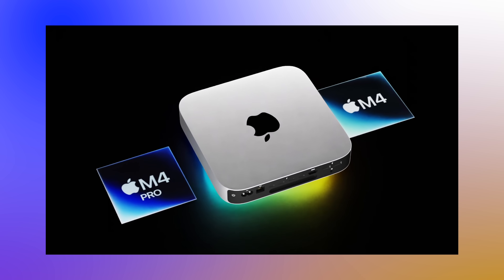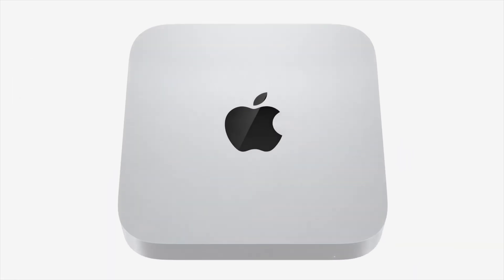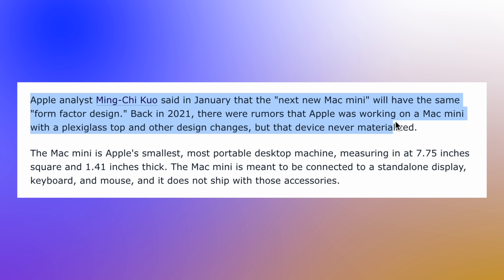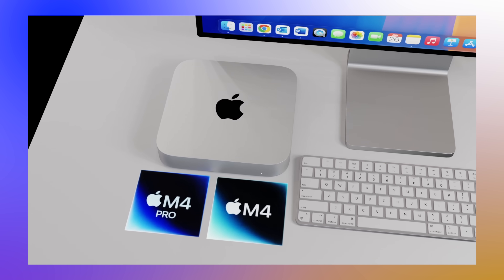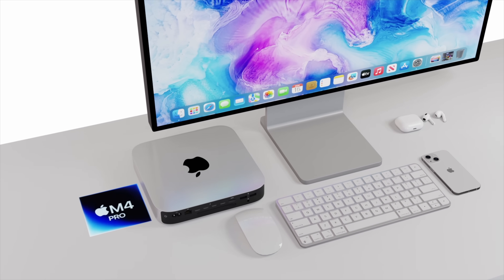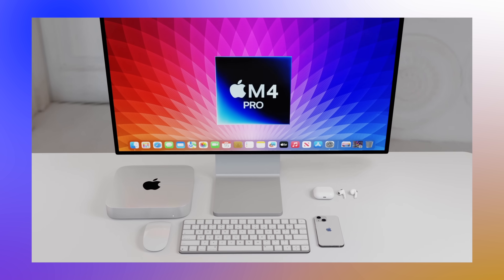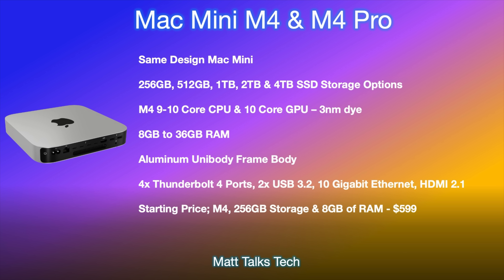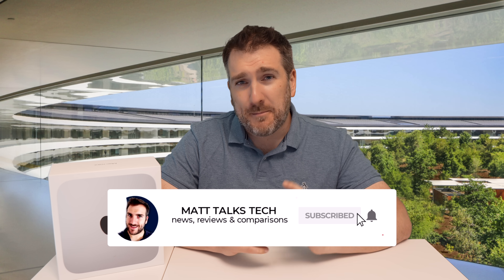2024 Mac Mini Release Date and Price - BEST VALUE M4 MAC!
The NEW Mac Mini 2024 with the M4 & M4 Pro is Coming! But will we see a September or October 2024 LAUNCH later in the year with an INSANE 16GB RAM Base Configuration?
We will again have two options of chipsets this time what will be the M4 and the M4 Pro Chipset! We are going to go cover including the Specs and the expected Mac Mini 2024 Release Date and Price. We will also go over the facts of everything we know so far for everything to do with the latest Mac Mini M4!